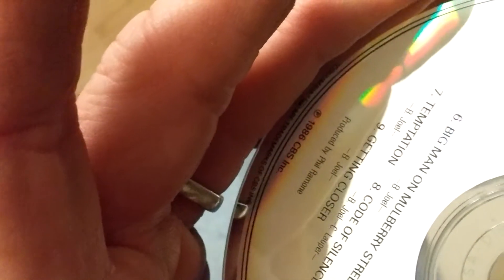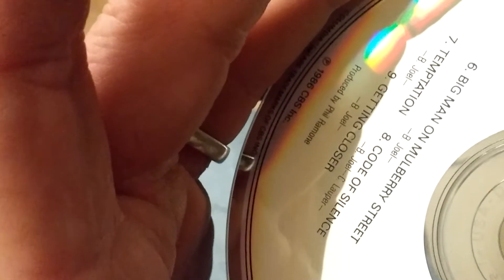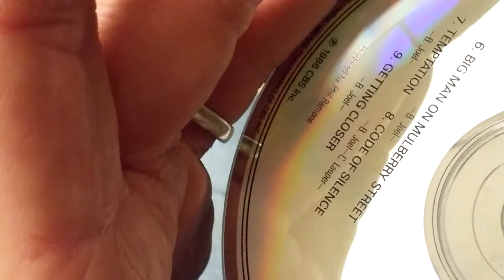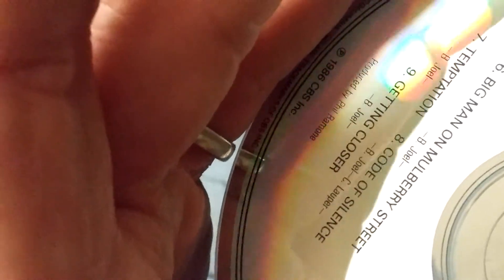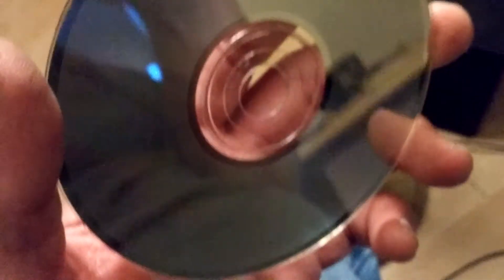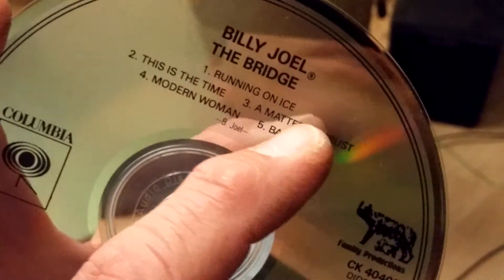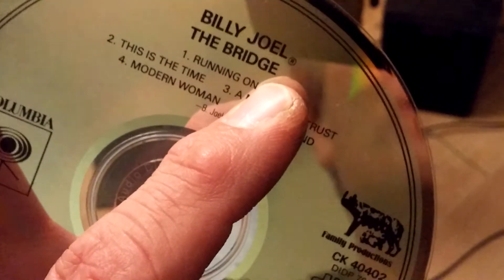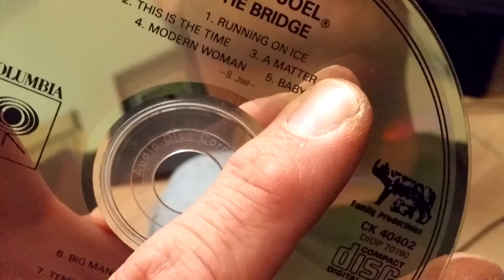A quick look at CD rot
Pin holes are forming in the aluminum media.  This disc still plays ok.  Error correction handles the data loss for now but I suppose this disc could become unplayable in the future.  Made by Digital Audio Disc Corp., pressing info DIDP 70190 51B5.  NPR story on CD Rot: